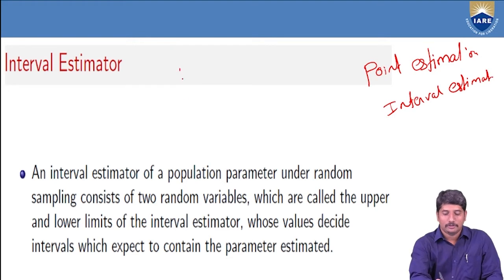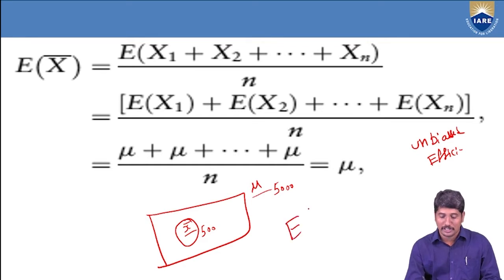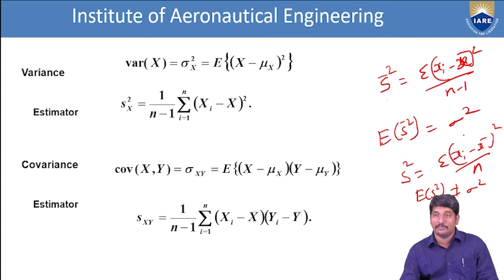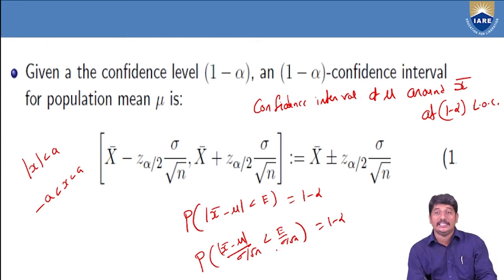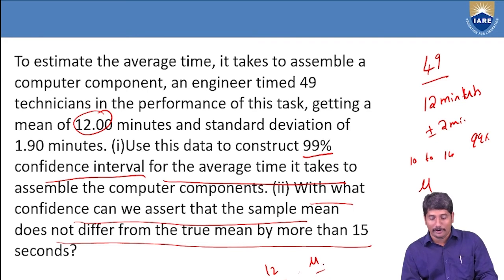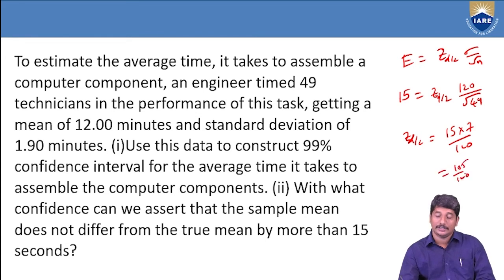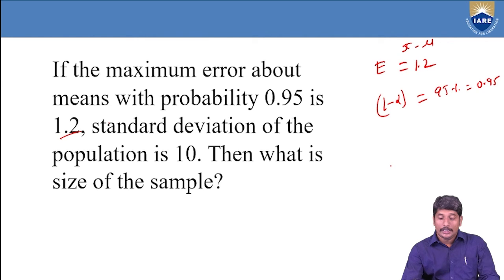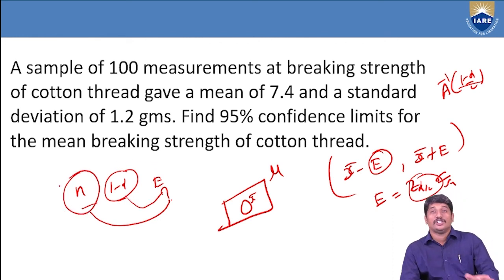Interval Estimation - II by Mr. Ch Chaitanya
Interval Estimation - II by Mr. Ch Chaitanya | Department of Mathematics | IARE

Telangana, India.